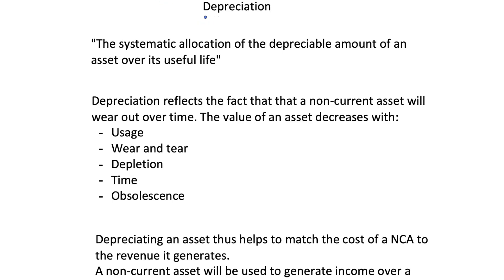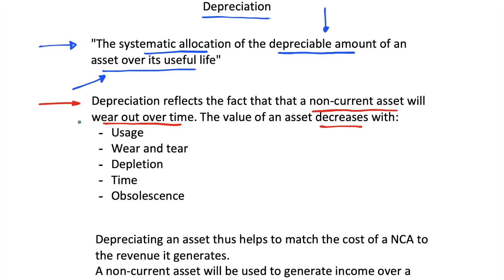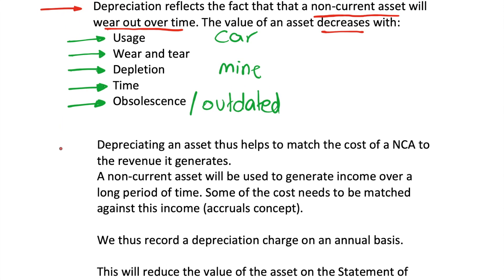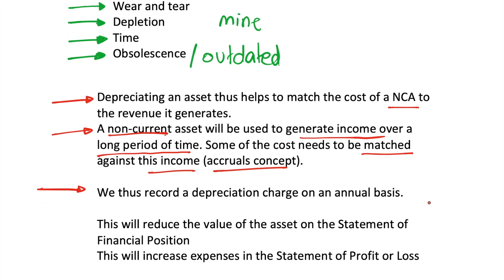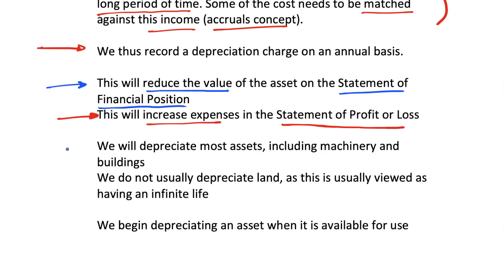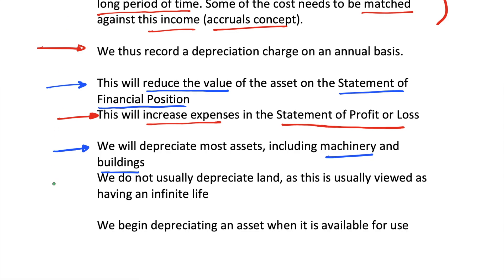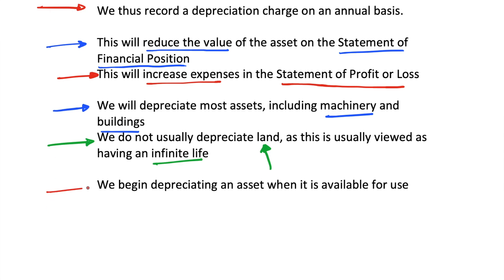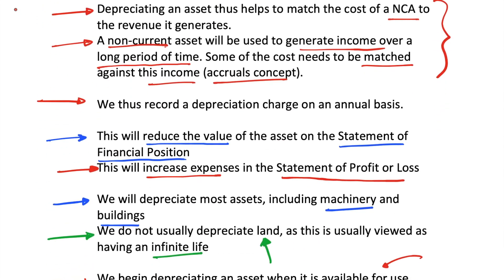Depreciation in Accounting: An Introduction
We give an introduction into the concept of depreciation in accounting. This included the definition, factors causing depreciation, how it is recorded, and which assets are depreciated.

We may define depreciation as "The systematic allocation of the depreciable amount of an asset over its useful life"

Depreciation reflects the fact that that a non-current asset will wear out over time. The value of an asset decreases with:
 - Usage
 - Wear and tear
 - Depletion
 - Time
 - Obsolescence

Depreciating an asset thus helps to match the cost of a NCA to the revenue it generates.
A non-current asset will be used to generate income over a long period of time. Some of the cost needs to be matched against this income (accruals concept).

We thus record a depreciation charge on an annual basis.

This will reduce the value of the asset on the Statement of Financial Position
This will increase expenses in the Statement of Profit or Loss

We will depreciate most assets, including machinery and  buildings
We do not usually depreciate land, as this is usually viewed as having an infinite life

We begin depreciating an asset when it is available for use

Check out the Accounting playlist for more videos like this!